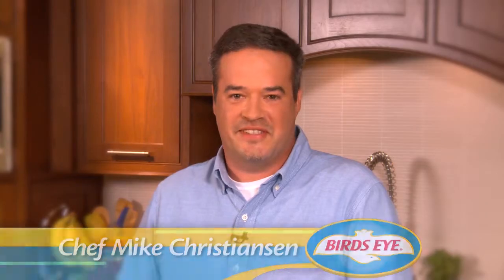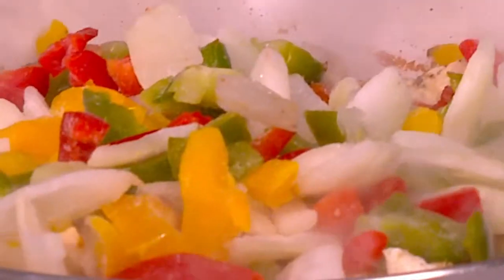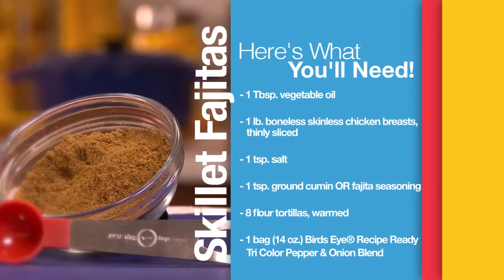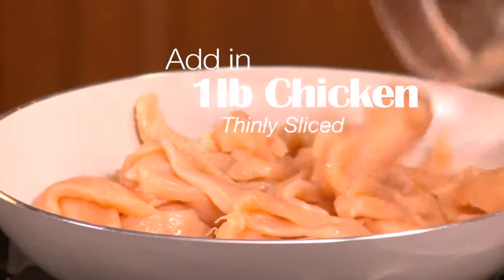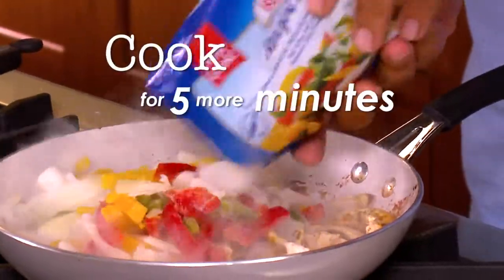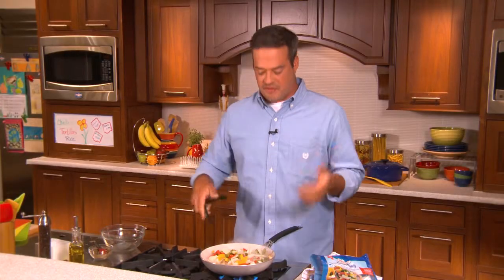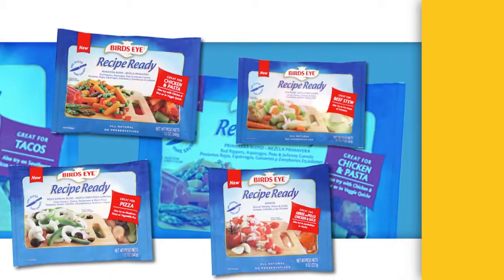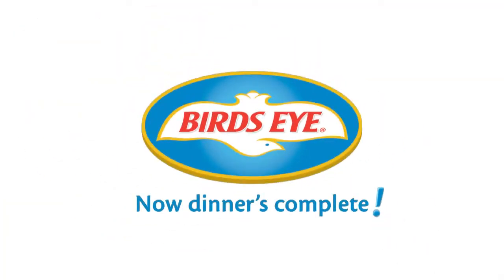How to Make Skillet Fajitas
Trying to figure out what you will be having for dinner tonight? We have the answer! Try making these fantastic skillet fajitas in less that 30 minutes.

Ingredients:
-1 Tbsp. vegetable oil
-1 lb. boneless skinless chicken breast, thinly sliced.
-1 tsp. salt
-1 tsp ground cumin OR fajita seasoning
-8 flour tortilla, warmed
-1 bag (14 oz.) Birds Eye® Recipe Ready Tri Color Pepper & Onion Blend

Directions:
1. Start by heating the pan then adding oil.
2. Add chicken, salt and cumin and sauté for about 5 minutes or until golden brown
3. Add the Recipe Ready vegetables and stir.
4. Serve wrapped in warm tortillas.